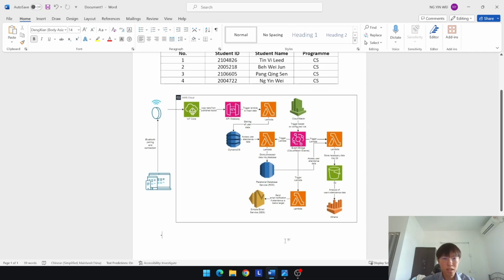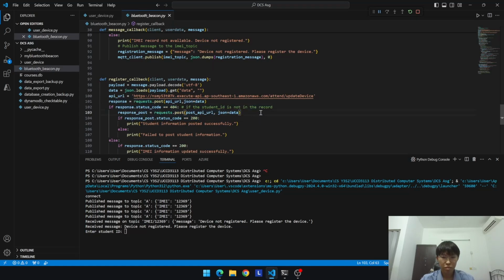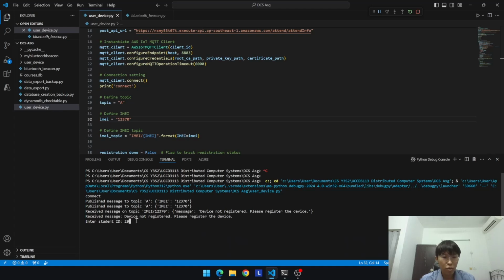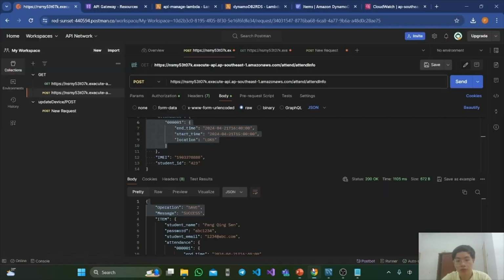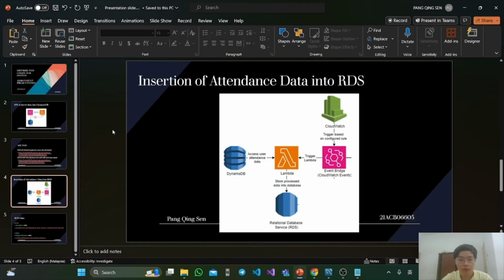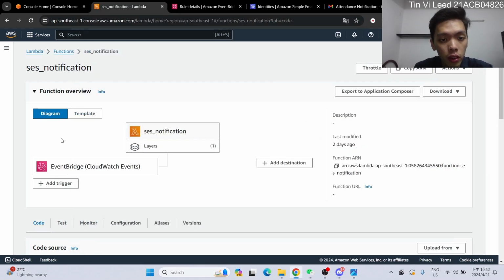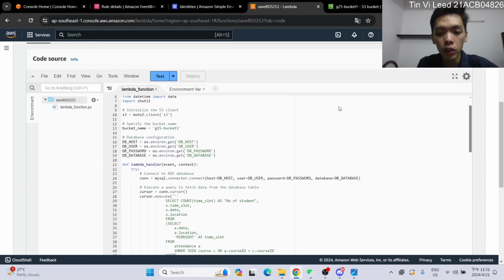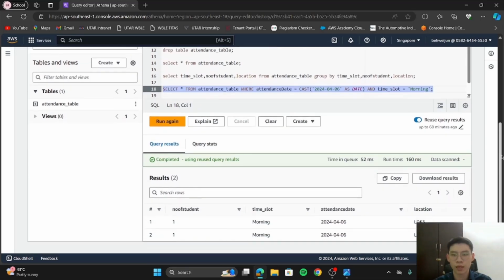Group25 Presentation Video_Jan2024